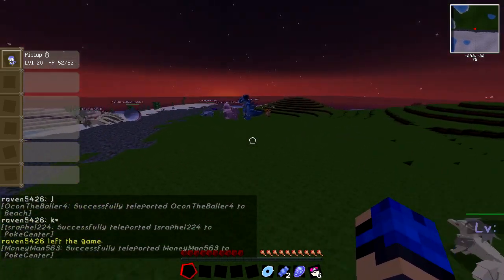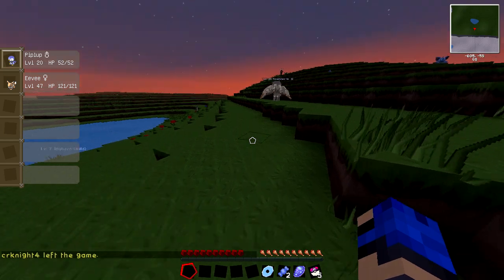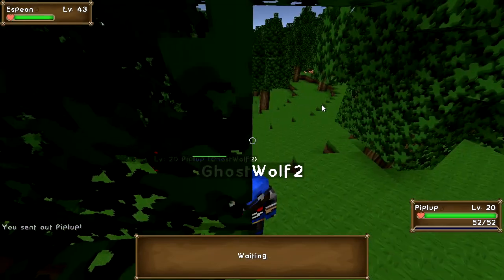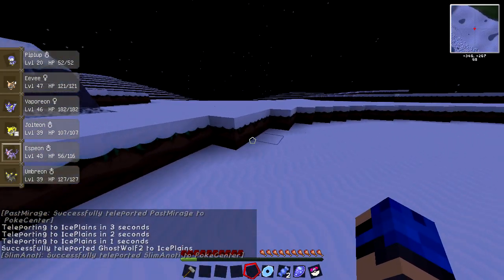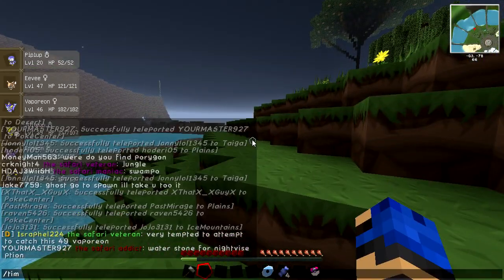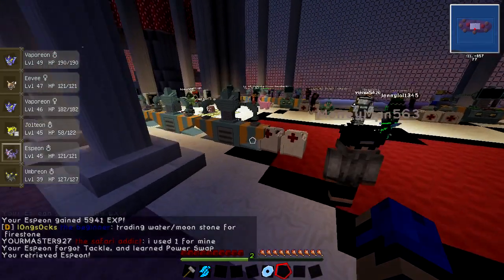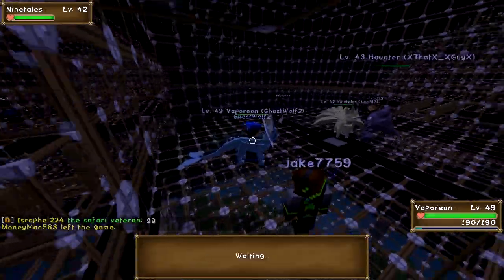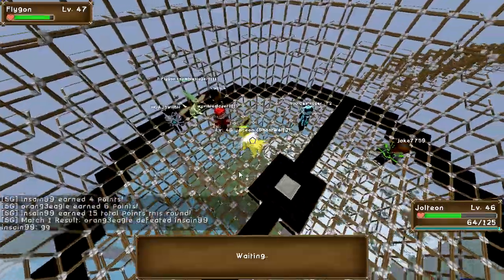Pixelmon 3.0 Safari Games [Ep 136] - 6 Masterball Eeveelution Round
The Safari Games - The Ultimate Pokemon Trainer Challenge! Trainers armed only with 64 safari balls and some basic supplies, must capture and train a new team of pokemon in only 40 minutes. They must then do battle to determine who is truly the Safari Games Champion!